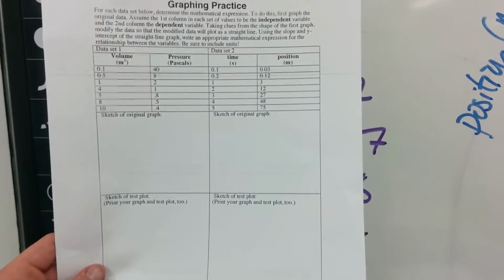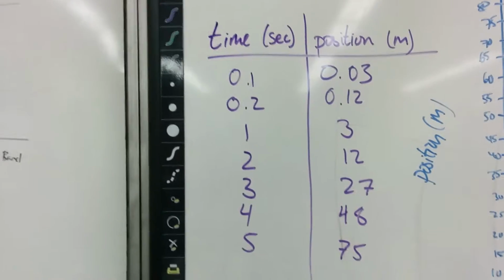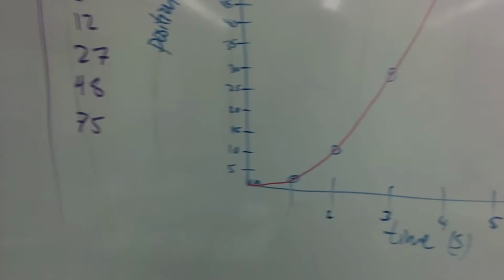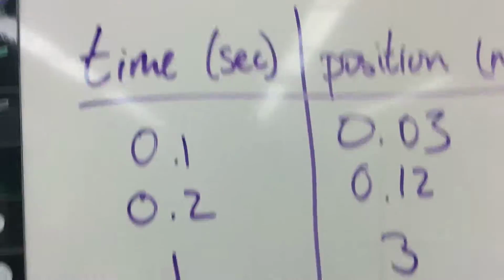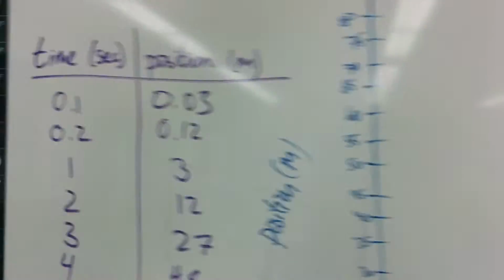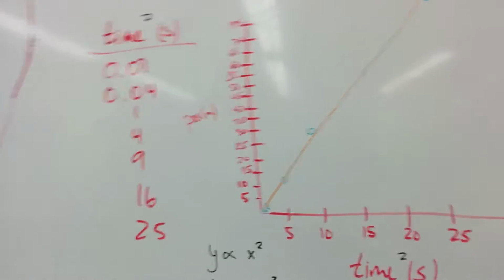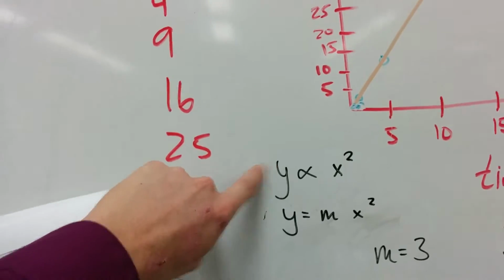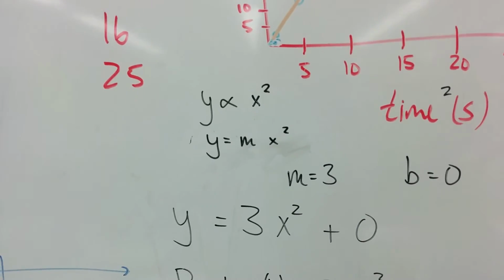Curve Fitting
Curve fitting on data set 2 from the graphing practice.
(Original plot, test plot, and mathematical expression)